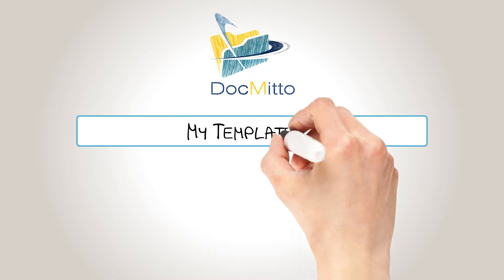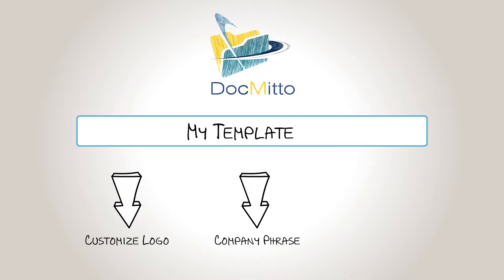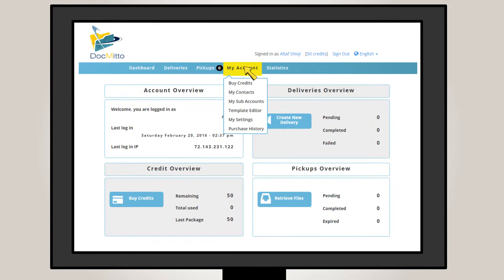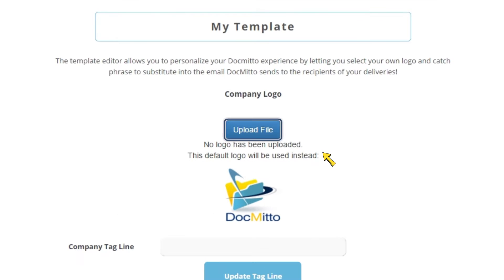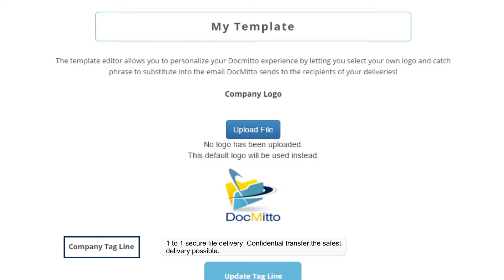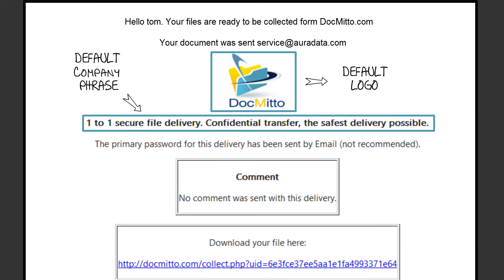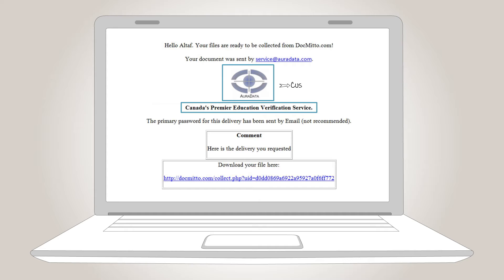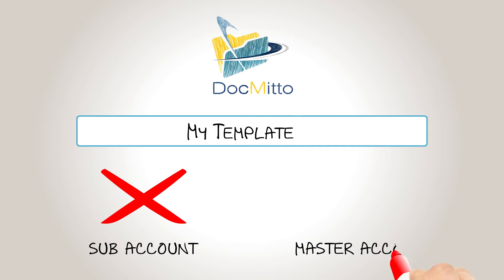DocMitto Email Template Whiteboard Video